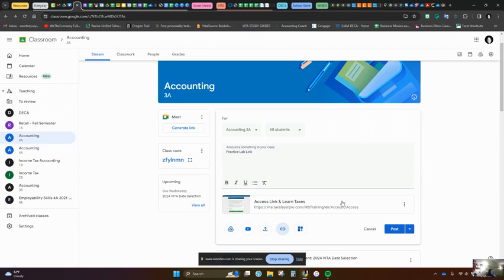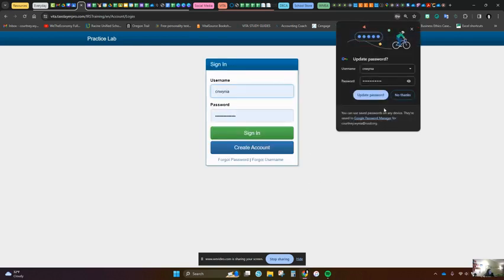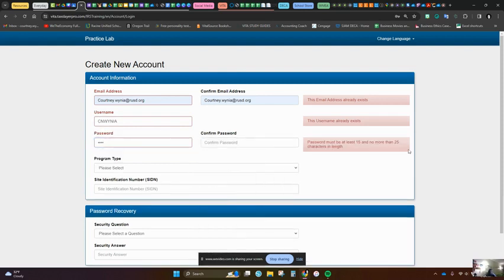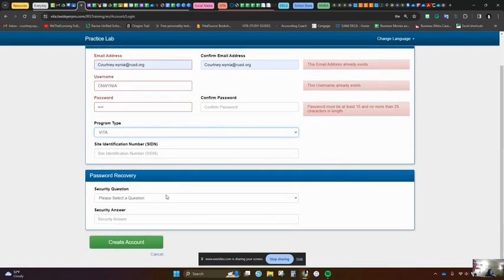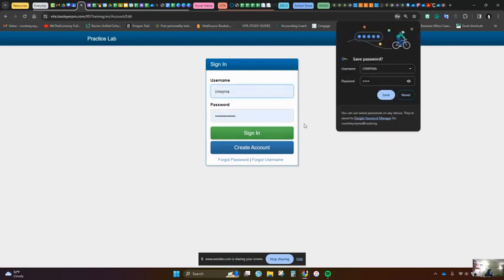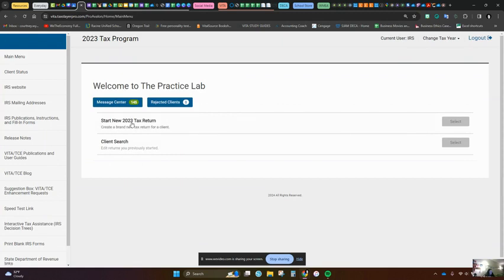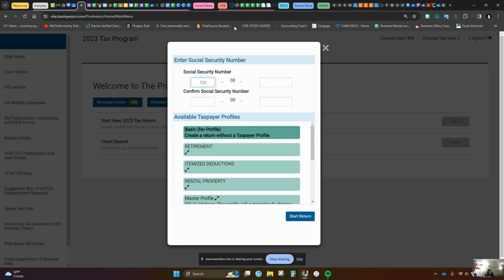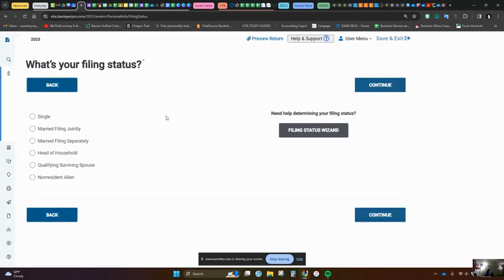Practice Lab Login